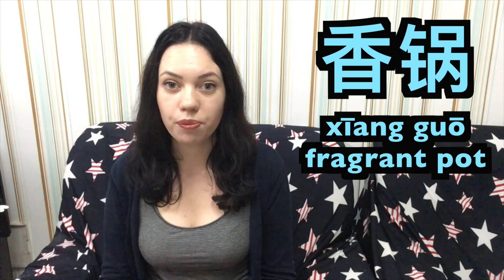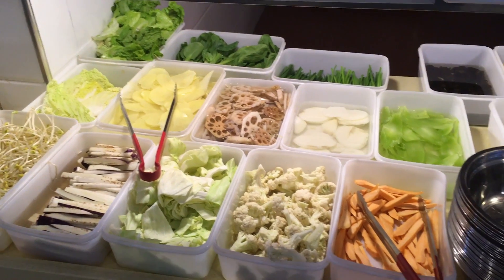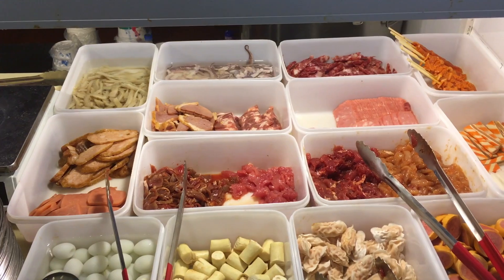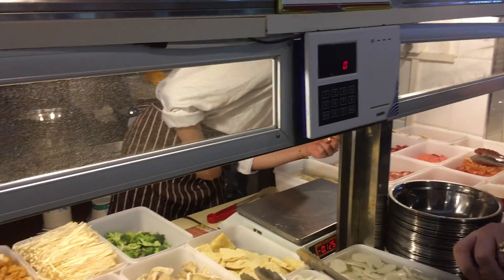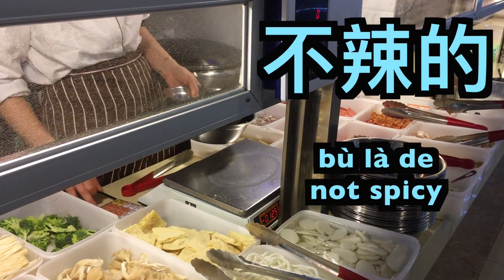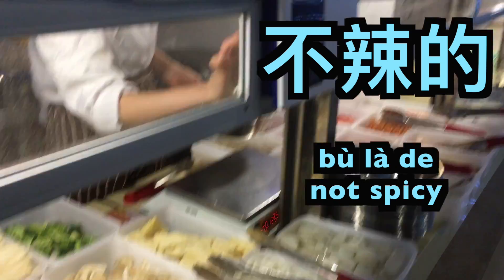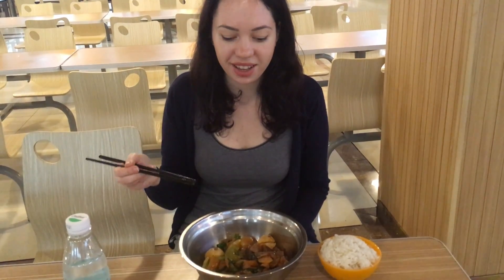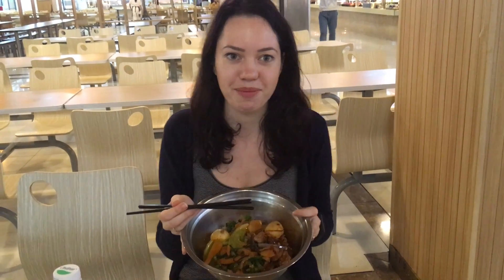China: Chinese dish -xiang guo 香锅- fragrant pot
Today I'll show you a traditional Chinese dish  香锅 xiang guo- fragrant pot.